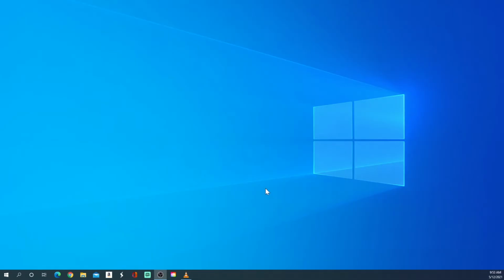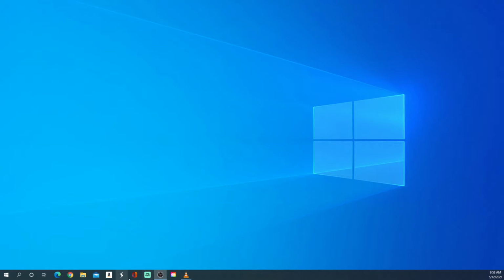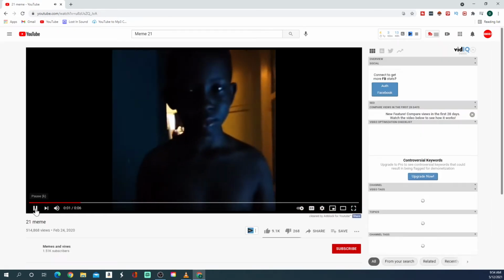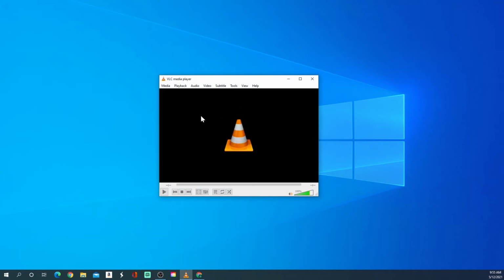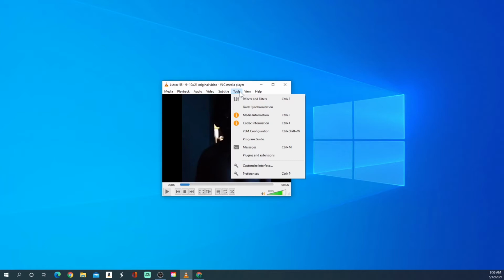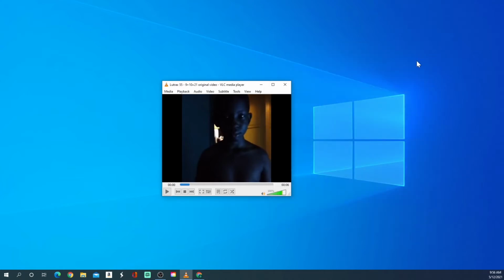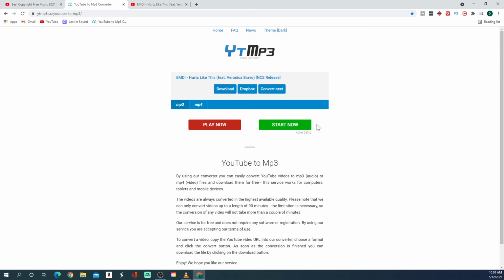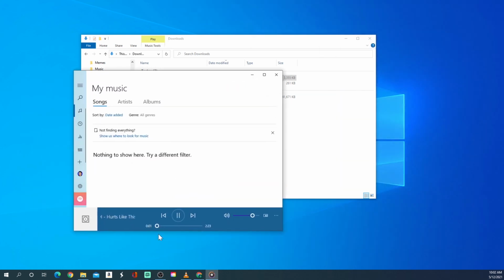How to Download YouTube Videos 2021 (NEW METHOD)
Here's a quick tutorial you can do today, it's all about me talking about a NEW method in 2021 you can use today to download YouTube Videos.

🧭TIMESTAMPS🧭
Intro: 0:00
How to Download YouTube Videos with VLC Media Player: 1:05
Finish Downloading the Video: 4:13
Video Downloaded: 4:33
Download Mp3: 5:16
Downloading Song: 8:57
Breaking it Down: 9:36
Outro: 10:10

Here are the things you need I mentioned in the video
1x2 Splitter
HDMI Cable
Video Capture Card

🖥️ My Setup
HP Envy PC
BenQ 4K Monitor
Acer 1080P Monitor

🛑 Recommend Video Series You Should Check Out!

USA My awesome Video Equipment I use 🎥
Lavier Mic
TONOR Q9
LED Lights
Memory Card

UK My awesome Video Equipment I use 🎥
Lavier Mic - N/A
Tonor Q9
LED Lights
Memory Card

CA My awesome Video Equipment I use 🎥
Lavier Mic
Tonor Q9
LED Lights
Memory Card

💬 Comment if this was helpful